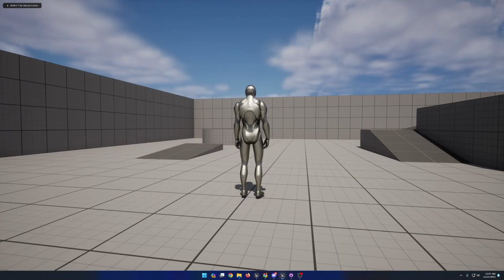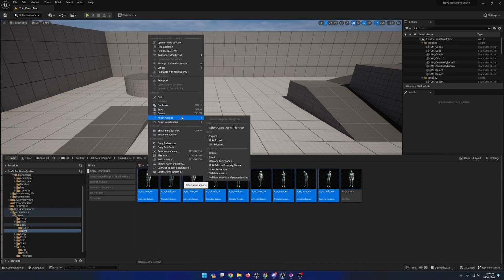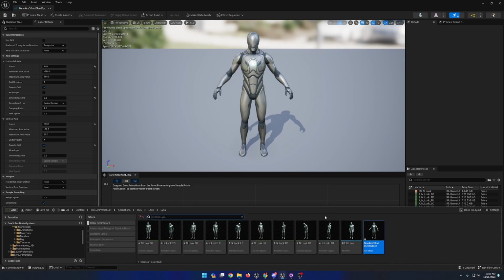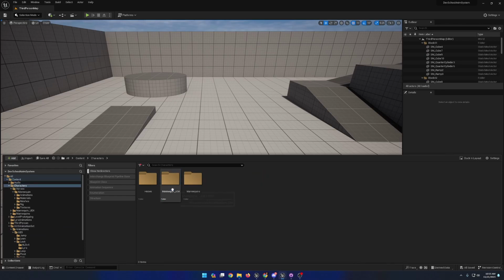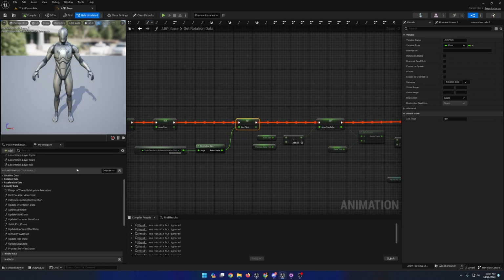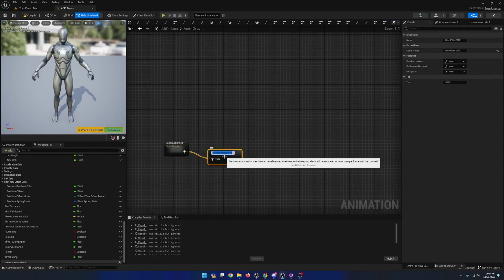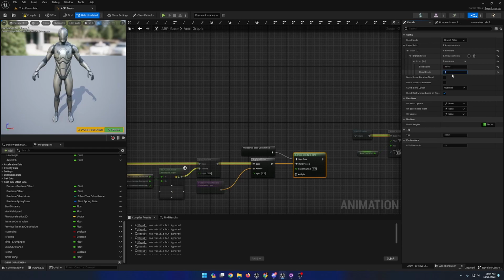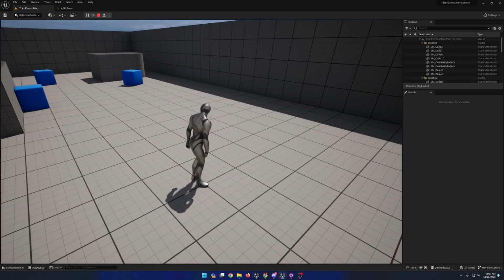UE5 Character Locomotion Tutorial 18 | Adding an Aim Offset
Chapters:
00:00 - Intro
00:28 - Aim Offset Setup
08:41 - AnimGraph Setup
12:59 - Optional Foot IK Additive Fix
19:25 - Final Result